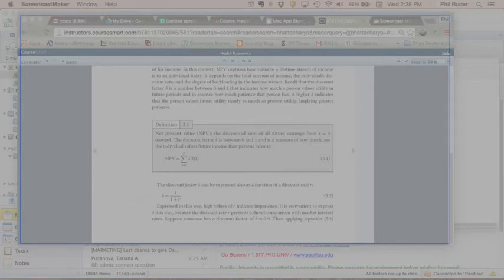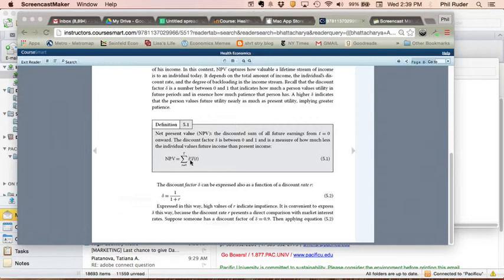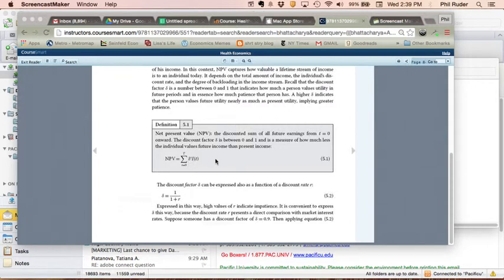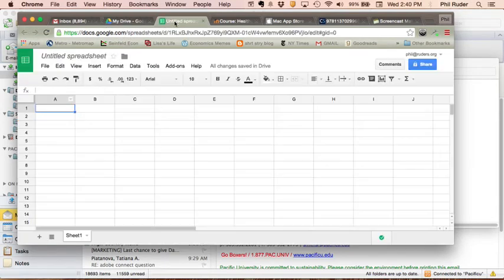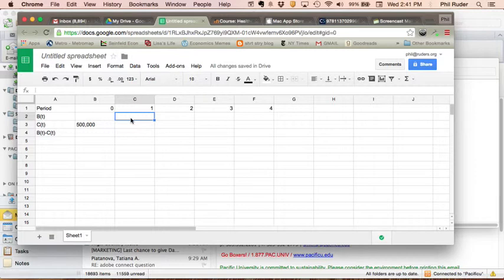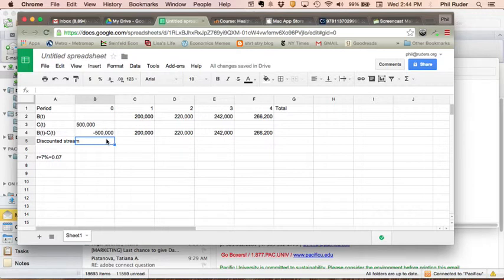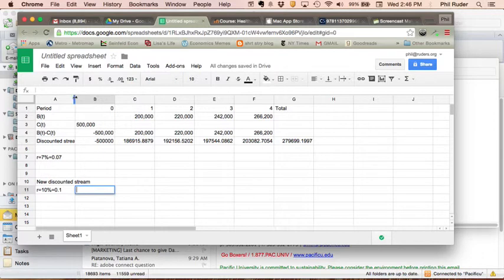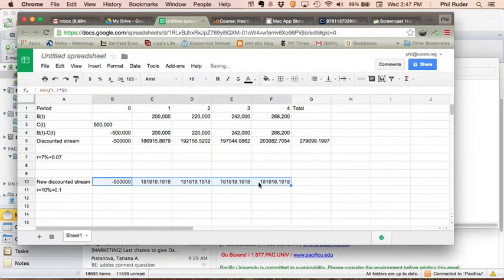Discounting example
Example elaborating on HSC 455 Class 2 concept